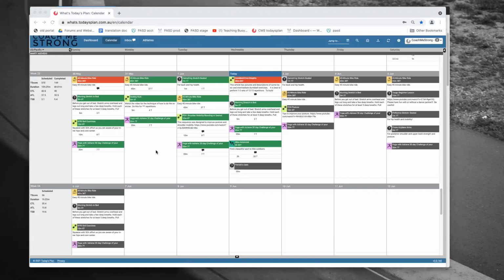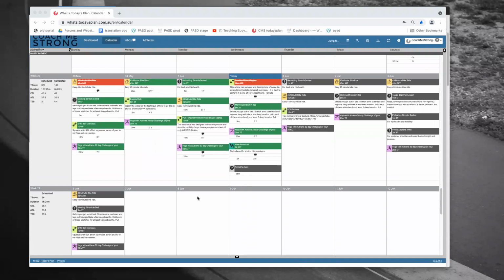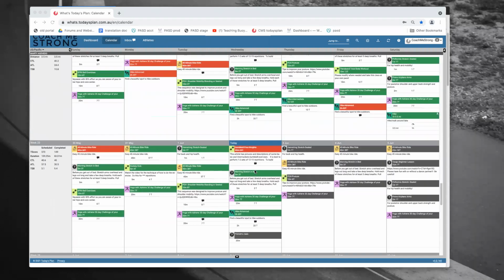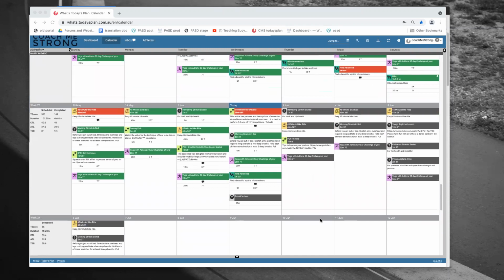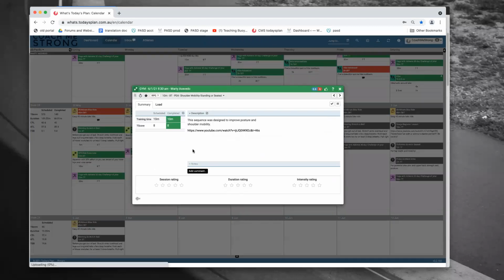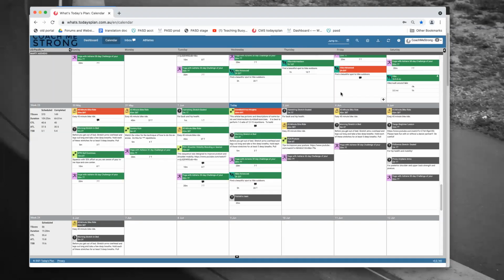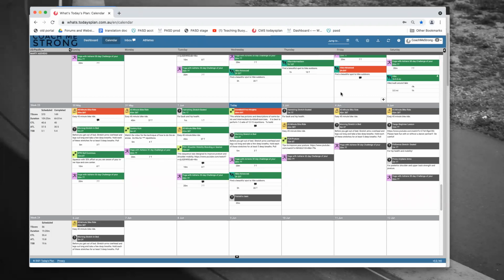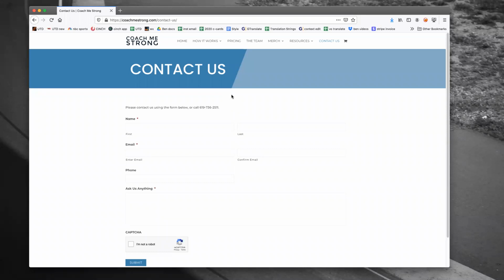Coach Me Strong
Exercise is one of the things that can help slow progression of the disease, but what is best for your lifestyle and abilities? What if you had a virtual personal coach that will work with you individually to develop a structured exercise program that delivers exercises daily to you along with accountability. Coach me Strong is a program that offers one-on-one coaching for those with movement disorders. Join us for an interactive discussion about this format for exercise with coach Jeff Seckendorf and Marty Acevedo as they share how structured exercise can help build strength and improve functional mobility. PMD Alliance recorded content is made available for informational, educational, and community-building purposes only. It is not intended to be a substitute for professional medical advice, diagnosis, or treatment. Always seek the guidance of your doctor or healthcare team with questions or concerns that may arise from what you learn from our speakers. Speakers are responsible for their own content and their appearance on our channel does not mean PMD Alliance endorses all speaker statements.